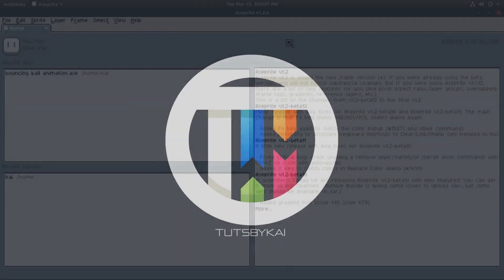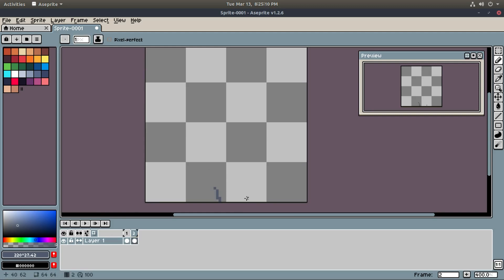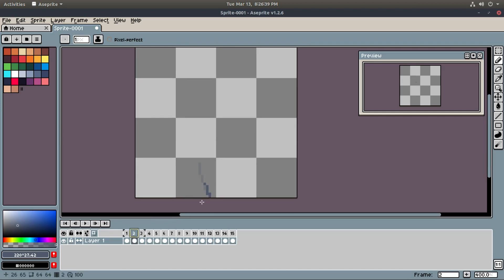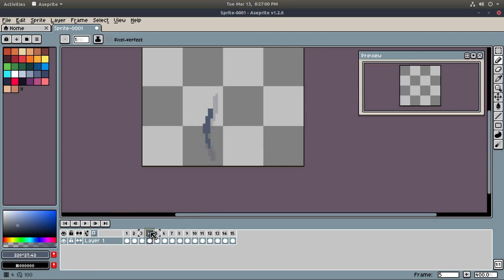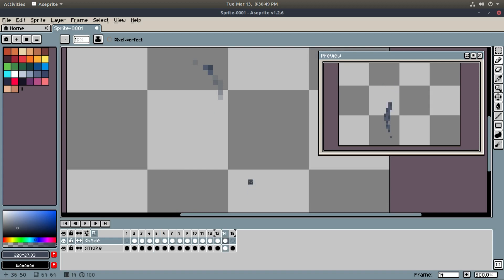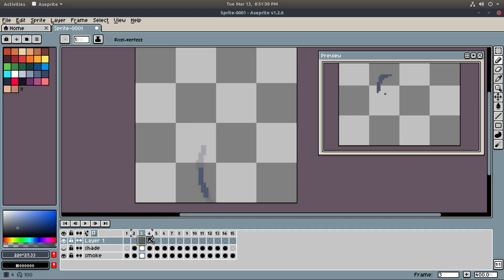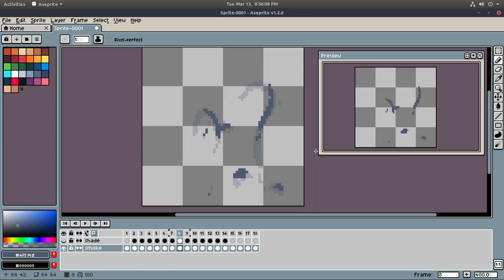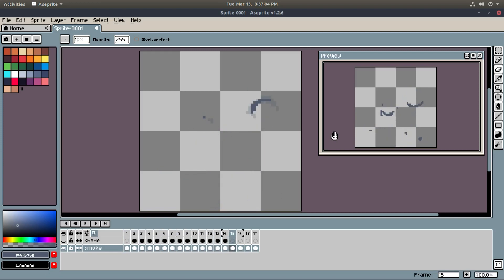Aseprite Tutorial - Create a Pixel Art Smoke Animation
Today, we make a mystical smoke animation in Aseprite! This technique is PERFECT for necromancers casting pixel art spells!